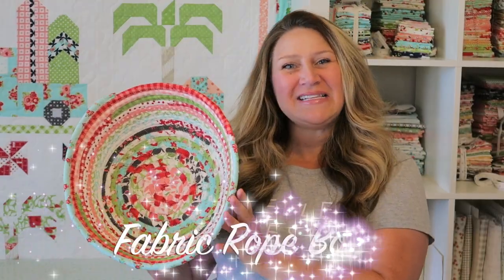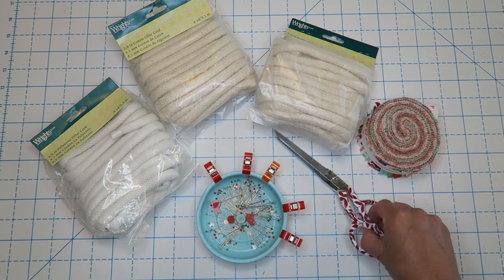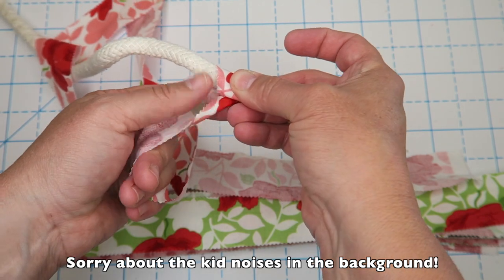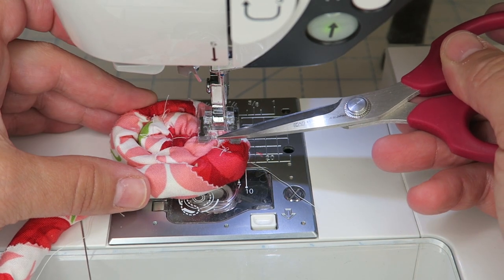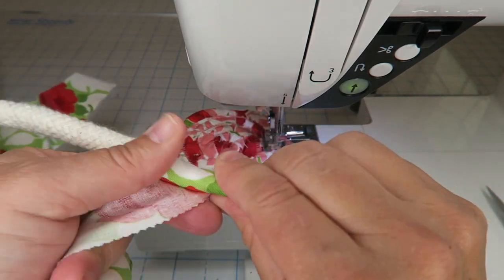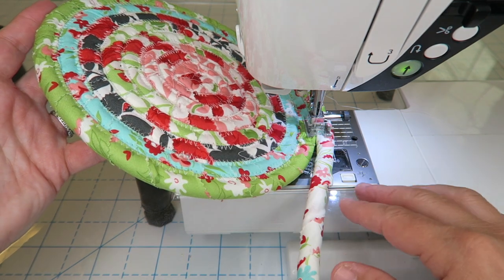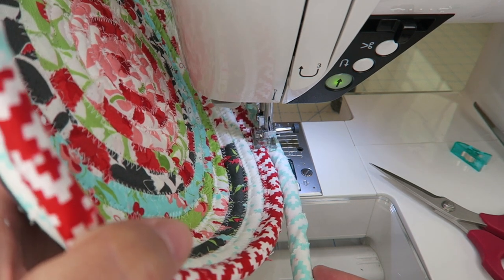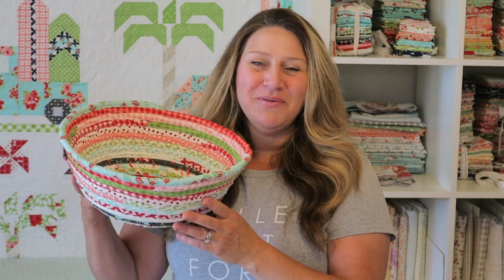Easy Fabric Rope Bowl // SEWING TUTORIAL!!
Erica's Easy Fabric Rope Bowl!
*** Products Used ***
Similar cord on Amazon
* A HoneyBun or about 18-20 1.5" x WOF strips
* Jeans/Denim Needle
* Wonder Clips